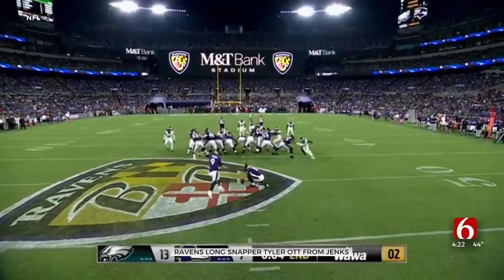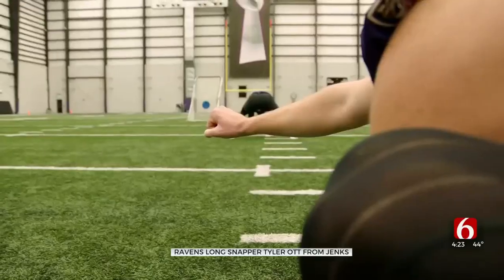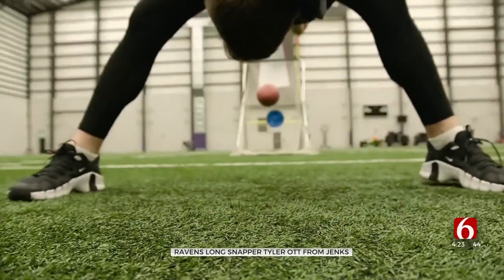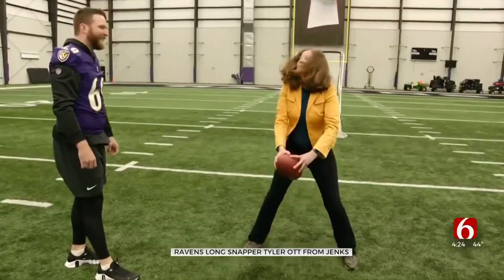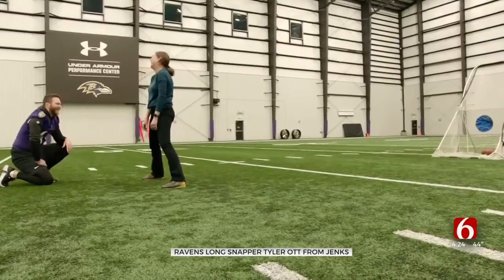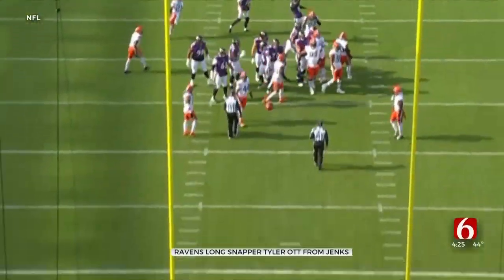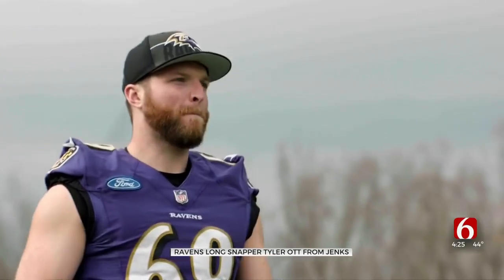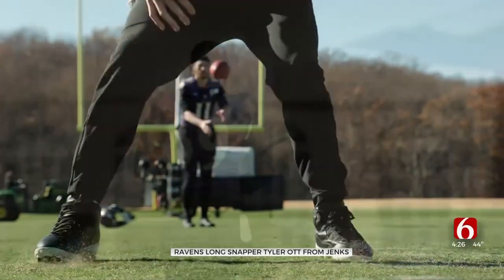Former Jenks Football Player Plays Crucial Role For NFL-Leading Baltimore Ravens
A Harvard graduate from Tulsa, Oklahoma, who played football for Jenks High School, is now in his ninth season in the NFL. He's the long snapper for the league-leading Baltimore Ravens, or as his strength coach calls him, "an upside-down ball flicker."